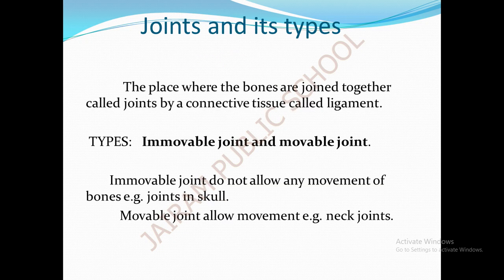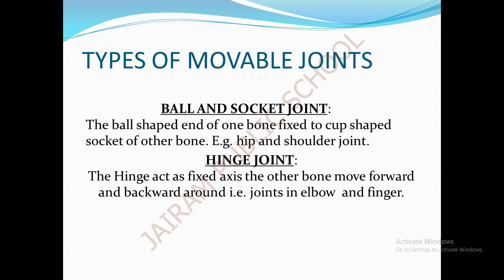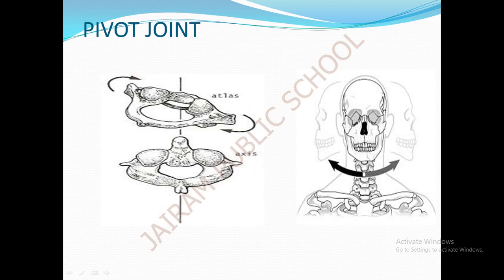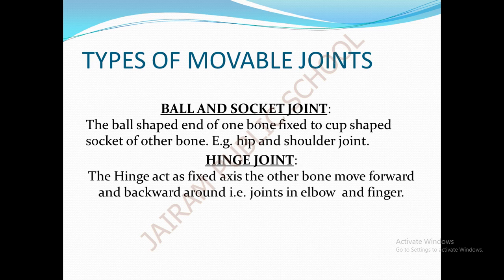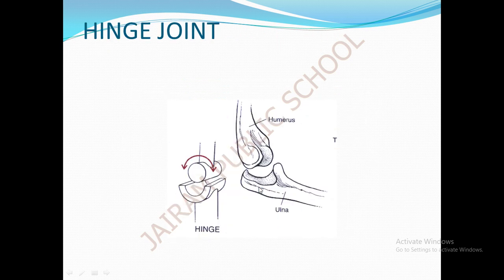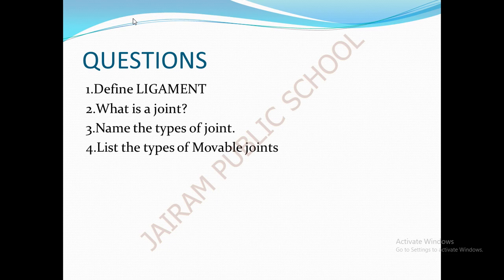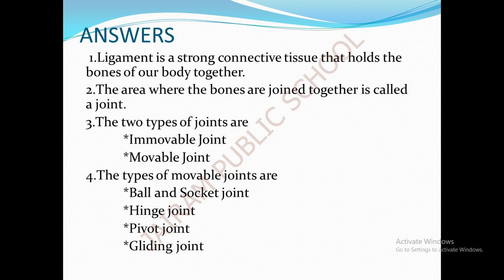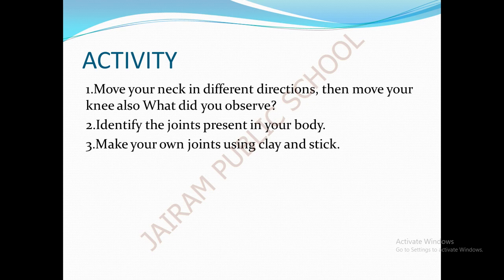Class 5 Science Lesson 1 Part 2